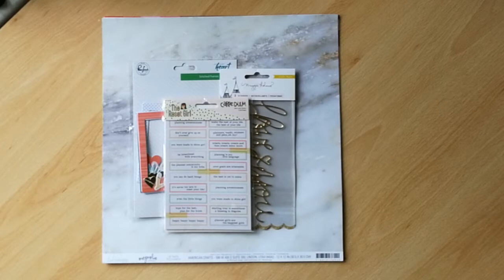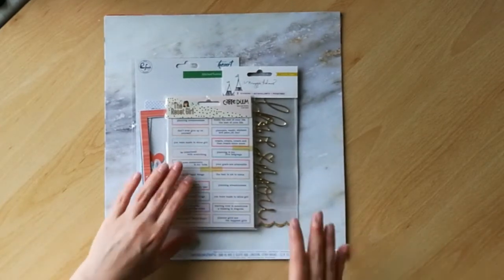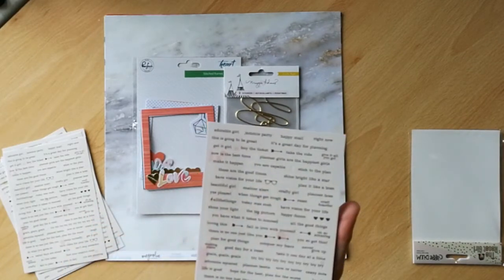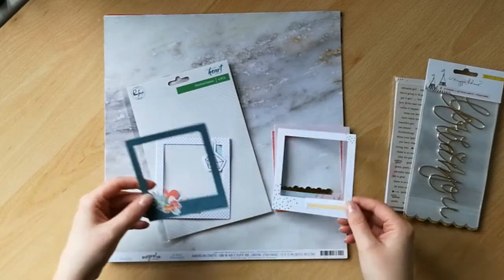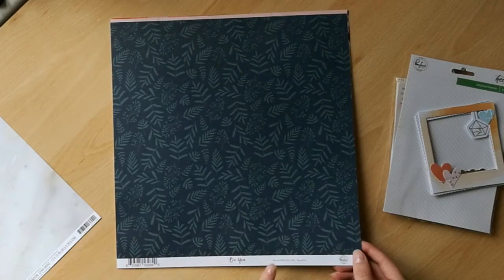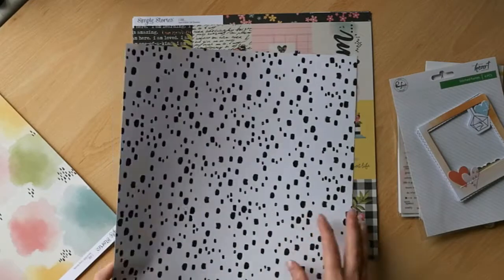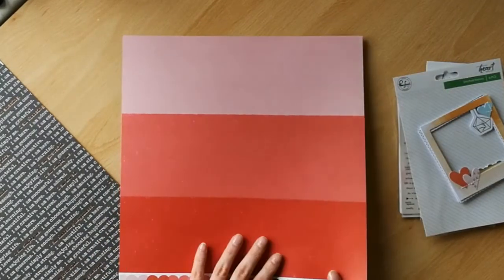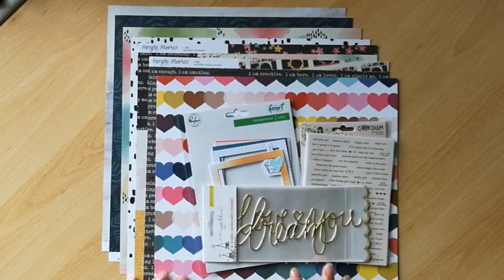Wild Hare Kits: April 2018 Kit Reveal